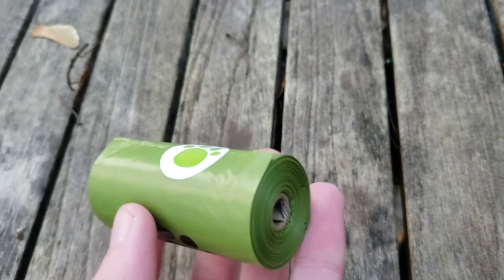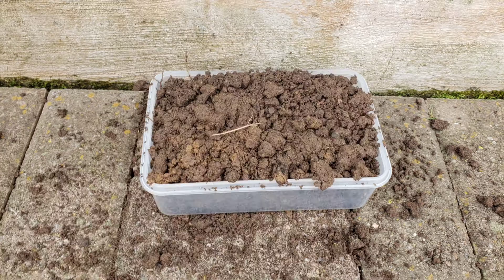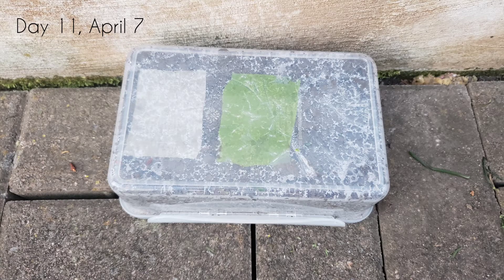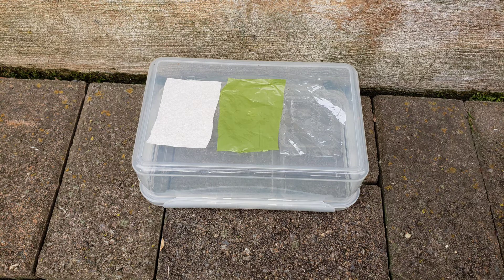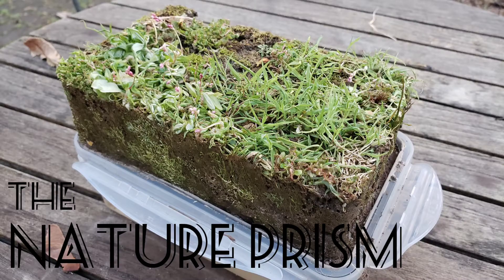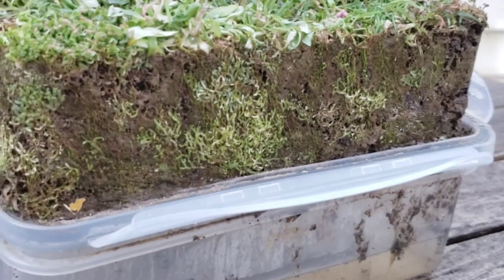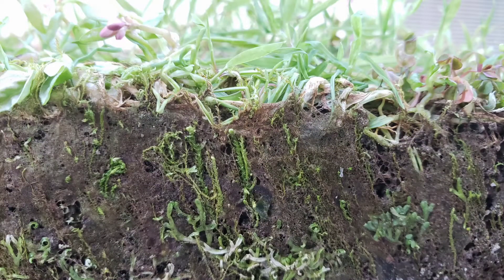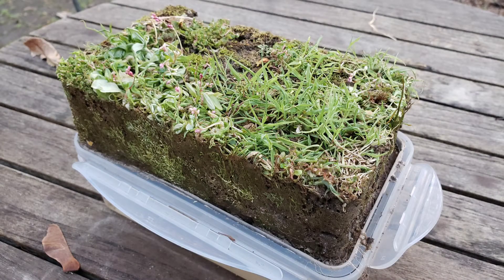þe Nature Prism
I initially did a bit of an experiment testing how biodegradable þe so-called biodegradable plastic bags were, but I got incredibly sidetracked by þe plants þat had grown in my little experiment, and þus þe Nature Prism was born. It's kinda dumb, but I like it.

Timestamps:
Intro: 0:00
Þe Experiment: 0:05
Changing over time: 1:00
Þe Nature Prism: 2:36
Some nice pictures: 3:39
Oþer stuff: 4:30